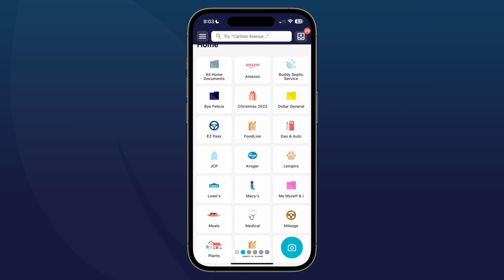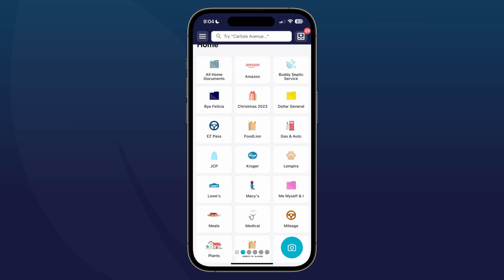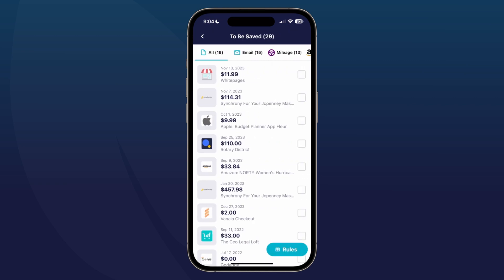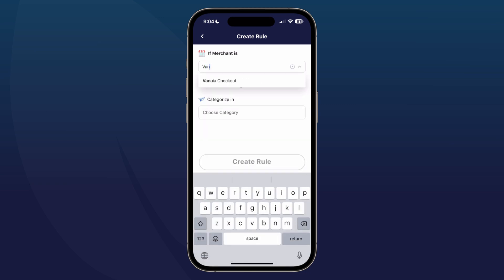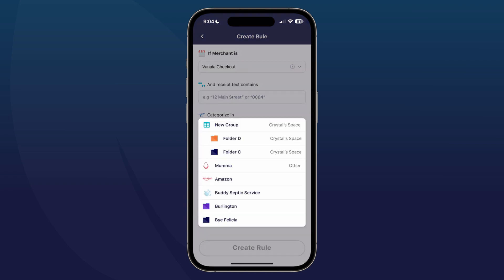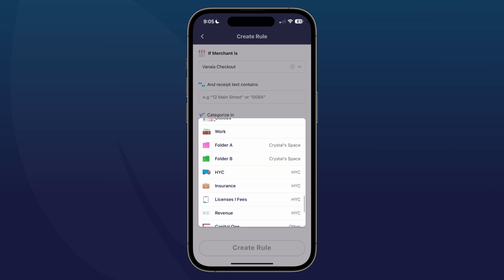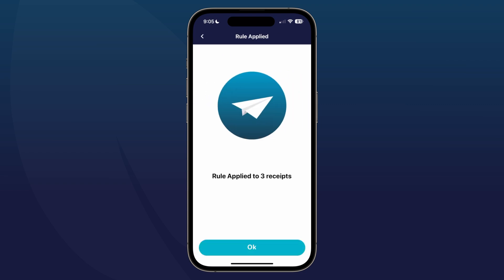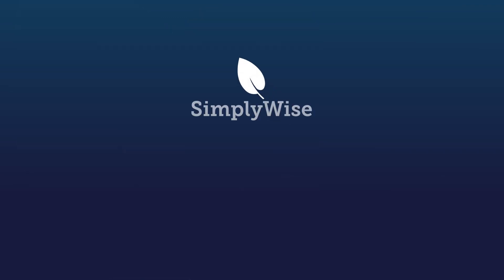How To Create A Rule with SimplyWise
In today's video, Crystal will walk you through the steps of creating a rule - this will save you so much time when categorizing your receipts because your rule lets SimplyWise know where you would like it to be saved.

For ease of reference, the steps are listed below:
1. Log into your SimplyWise app
2. Tap on the To Be Saved folder in the upper right hand corner
3. Tap Rules
4. Select the Merchant
5. Select the folder where you would like receipts for the selected merchant to be saved
6. Tap Create a Rule